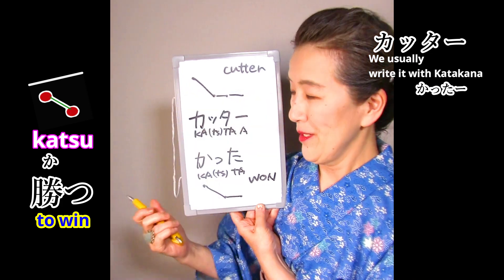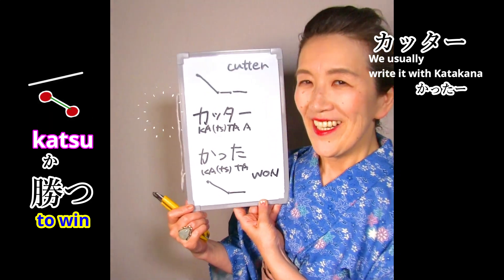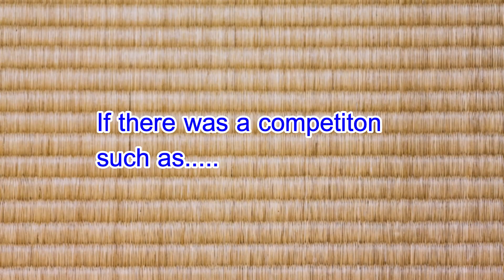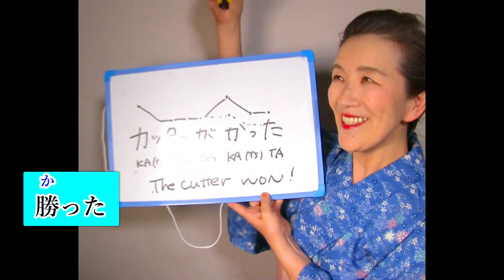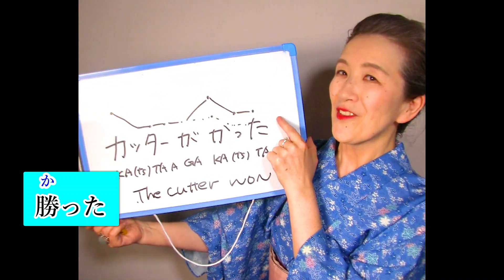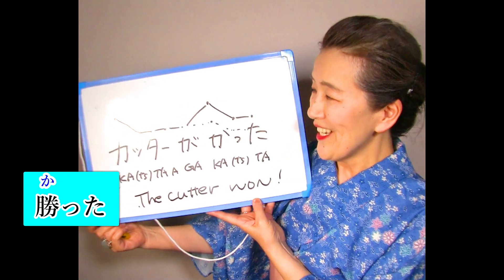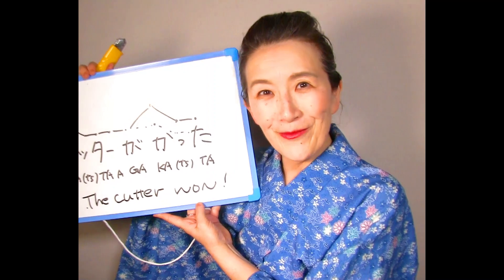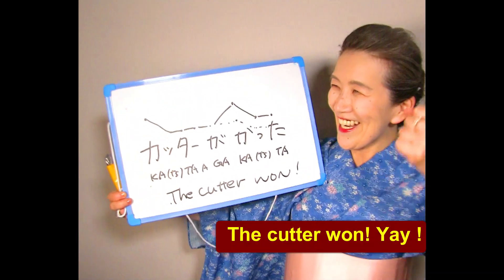Pitch Perfect Pitch vol31 kattapart3. How to distinguish 勝った＆カッター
Here is the new video series for Japanese Pitch Accent.
I hope you enjoy learning Japanese.

Please watch these videos for a deeper understanding of this lesson.